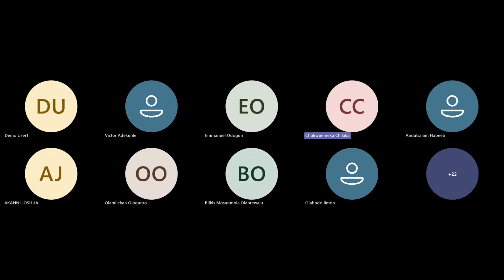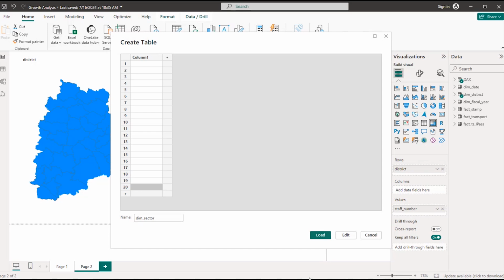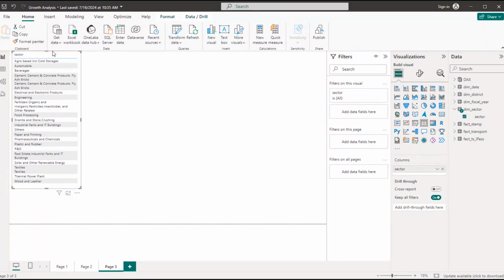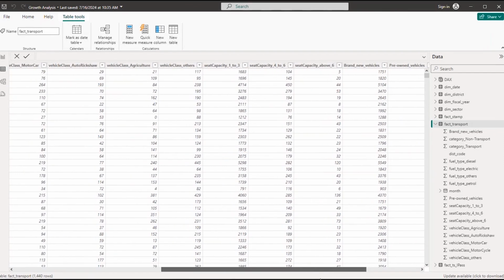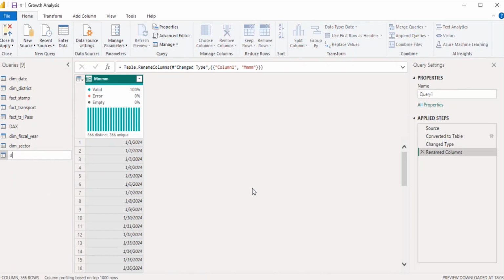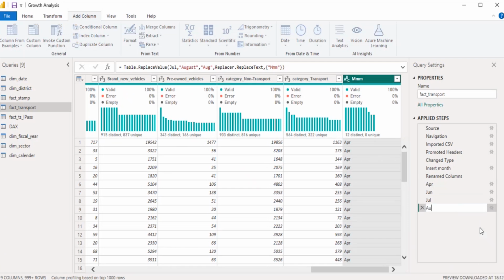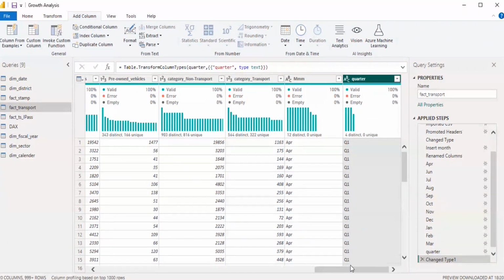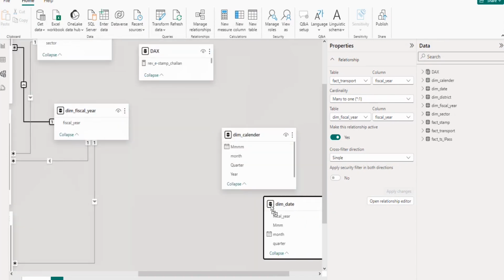Power Query Mastery: Creating a Date Table for Fiscal Year Data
In this video, we’ll teach you how to use Power Query to create a date table tailored for fiscal year data. Perfect for beginners and advanced users alike, this tutorial will help you streamline your data analysis and reporting processes.

Introduction to Power Query:

What Power Query is and its benefits for data transformation and analysis.
Overview of the importance of a date table in data modeling, especially for fiscal year analysis.
Setting Up Power Query:

How to access and navigate Power Query in Excel or Power BI.
Steps to create a new query for your date table.
Creating a Date Table:

How to generate a continuous list of dates that spans your fiscal year.
Adding essential columns like Year, Month, Quarter, and Week.
How to customize your date table to align with your organization’s fiscal calendar.
Defining Fiscal Year Columns:

How to create fiscal year columns such as Fiscal Year, Fiscal Quarter, and Fiscal Month.
Using Power Query M language to calculate and format these columns accurately.
Enhancing Your Date Table:

Adding additional useful columns like Weekday, Day of Year, and Holidays.
Tips for ensuring your date table is dynamic and updates automatically with new data.
Applying Your Date Table:

How to integrate your date table into your data model.
Practical examples of using the date table for fiscal year analysis and reporting.
Best practices for maintaining and using your date table effectively.
Why It Matters:

A well-constructed date table is crucial for accurate and insightful data analysis, especially when dealing with fiscal year data. Power Query simplifies the process, making it easier to manage and utilize your date data for reporting and decision-making.

Join the Conversation:
Have any questions or tips about using Power Query to create a date table for fiscal year data? Share them in the comments below! We love hearing from our community and supporting each other’s learning journey.